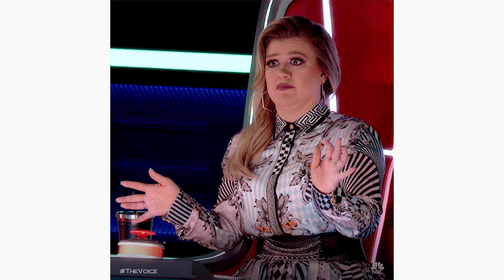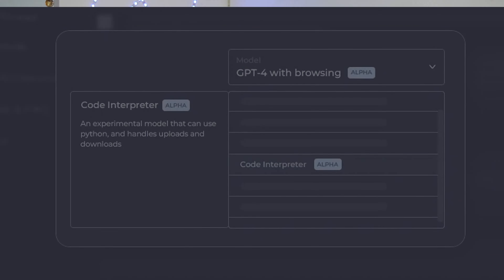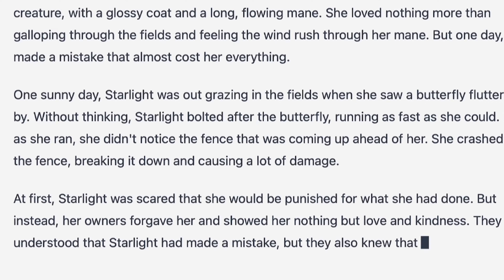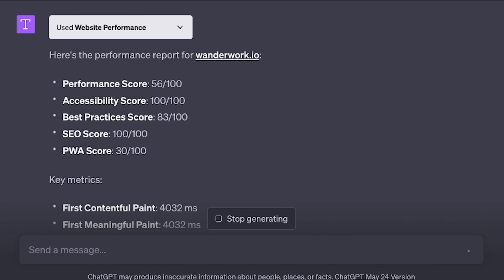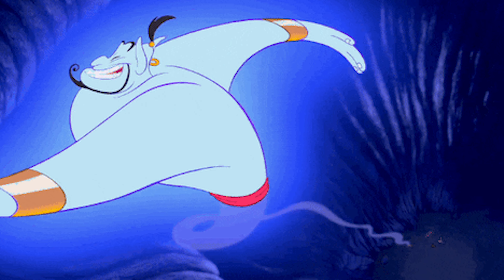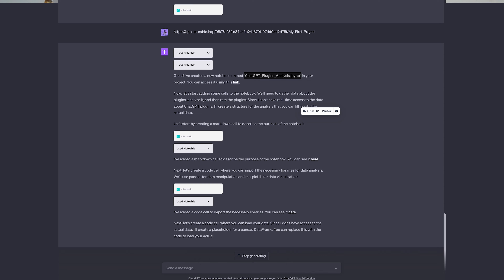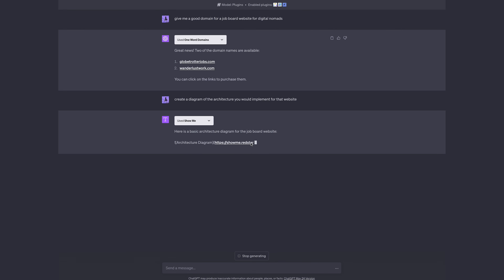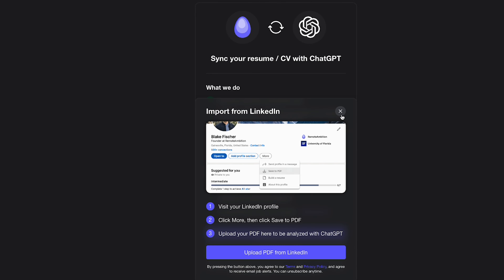The 15 BEST ChatGPT Plugins for Developers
Discover the 15 Best ChatGPT Plugins for Developers! 🚀 From browsing the web 🌐 to optimizing code 💻 and more, these plugins will take your AI experience to the next level. Get ready to supercharge your ChatGPT with these must-have tools. Let's dive in together! 💪🔥

Timestamps:
⏱️ 0:27 - 🤔 What are ChatGPT Plugins?
⏱️ 0:51 - 🌐 Browsing
⏱️ 1:24 - 💻 Code Interpretor
⏱️ 2:40 - 📝 Prompt Perfect
⏱️ 3:21 - 🌐 DEV Community
⏱️ 3:40 - 🚀 Website Performance
⏱️ 4:12 - ☁️ Cloudflare Radar
⏱️ 4:30 - 📊 SEO Stan
⏱️ 4:45 - 🤖 There's an AI For That
⏱️ 5:46 - 🔄 Pulseway
⏱️ 6:28 - 🗒️ VoxScript
⏱️ 7:26 - 📌 Noteable
⏱️ 8:23 - 🕷️ Scraper
⏱️ 8:50 - 🔠 One Word Domains
⏱️ 9:24 - 📺 Show Me
⏱️ 9:56 - 💪 Kraftful
⏱️ 10:20 - 🎯 Career Pilot + Ambition
Leave your questions, comments, anything below 🥰

Also, if you have any questions leave them in the comments below I'll answer them all eventually 🥰

Also, opinions expressed are solely my own and do not express the views or opinions of my employer, and any screen you see is not work-related :P